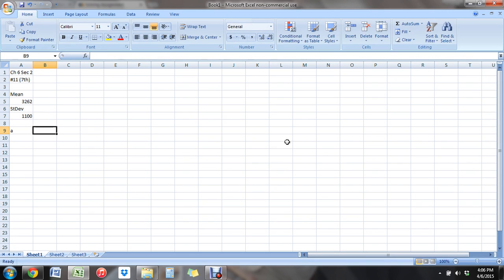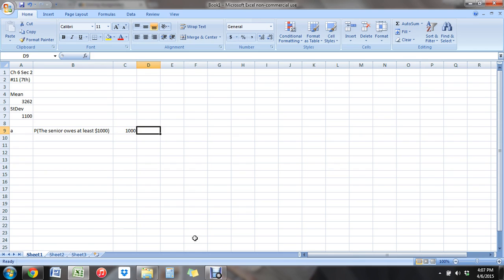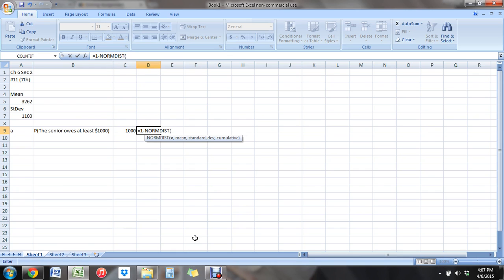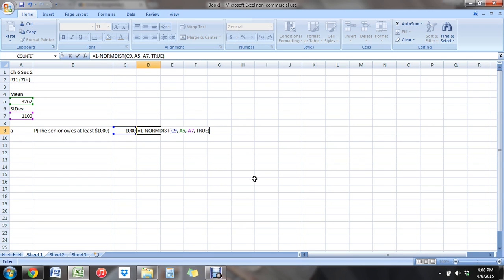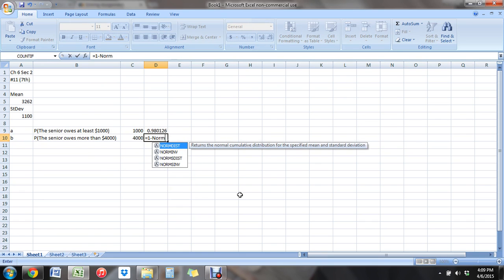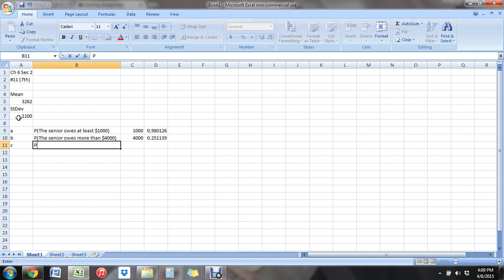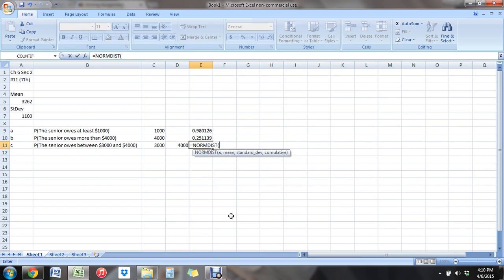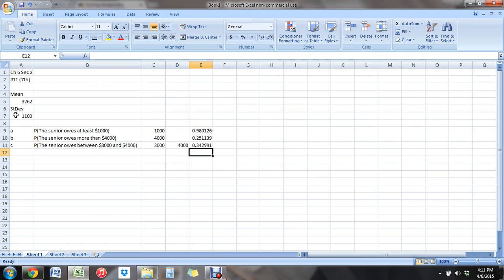Finding the Area Under the Curve of a Normal Distribution